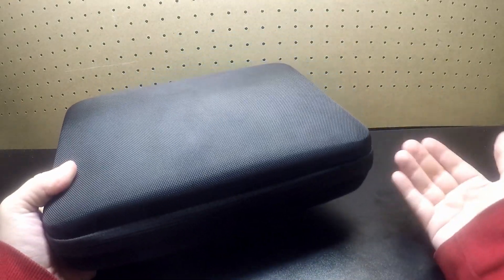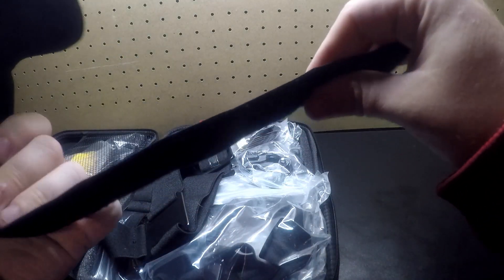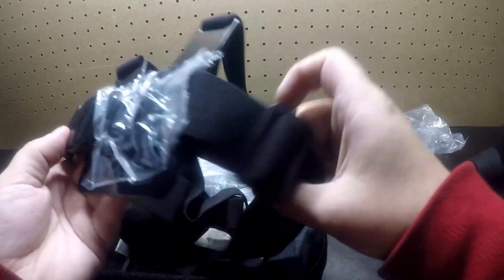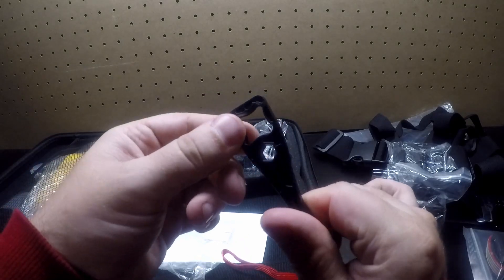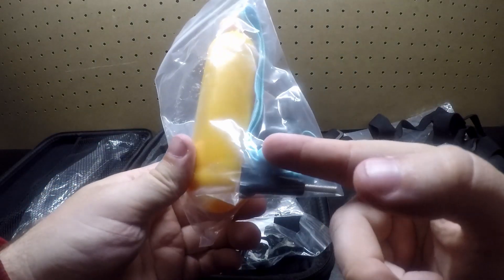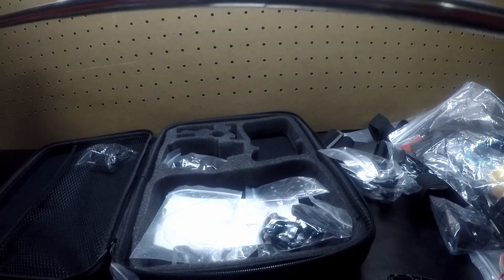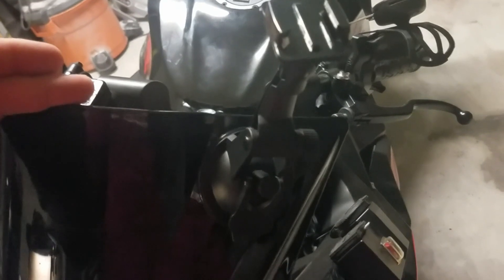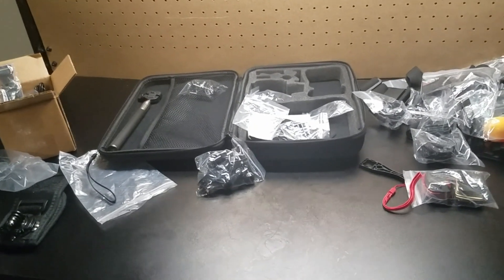Gopro / Action Camera accessories & Mouns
GoPro and action camera accessories and mounts